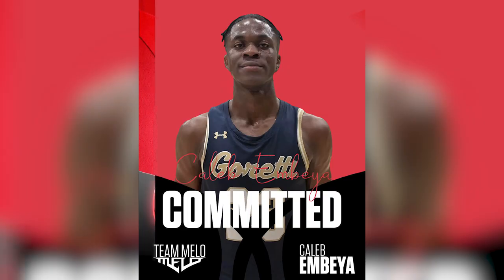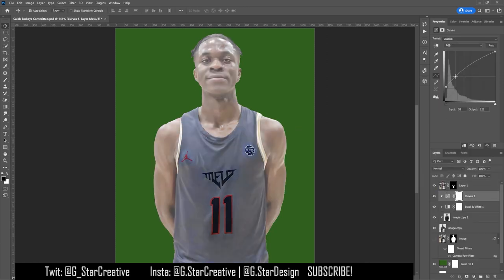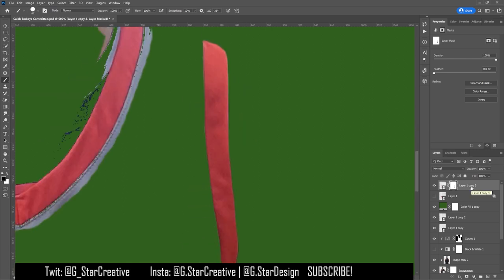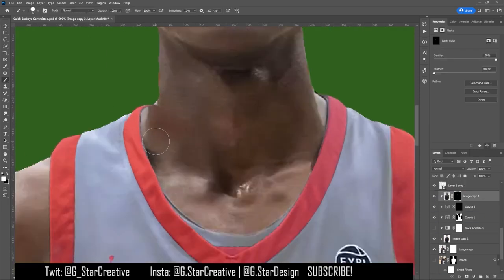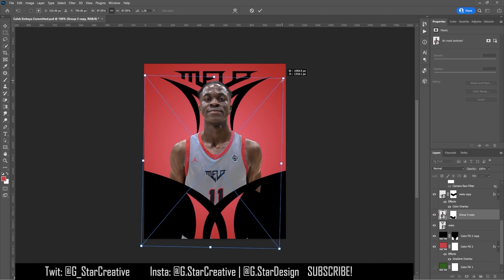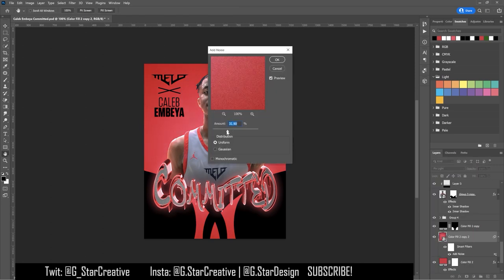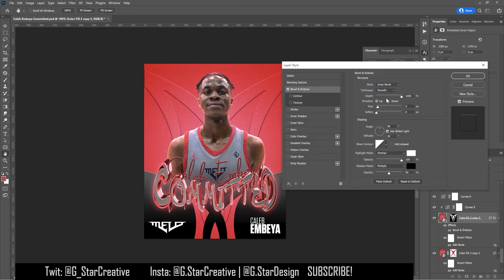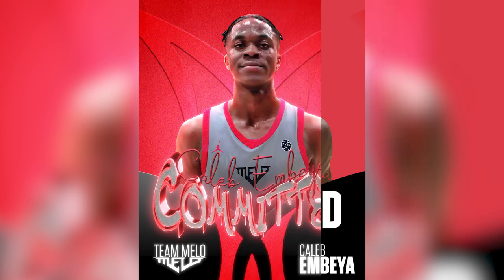Create a BETTER Commitment Edit 🎨🔥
In this video I break down how I created a jersey swap commitment graphic for an athlete committing to Team Melo.

Work Computer
Cam Mic
24-70 Lens
70-180 Lens
Data Storage
RGB Lights